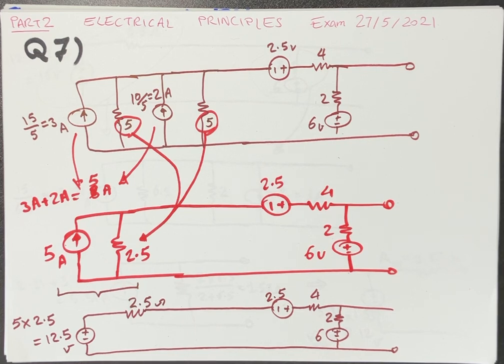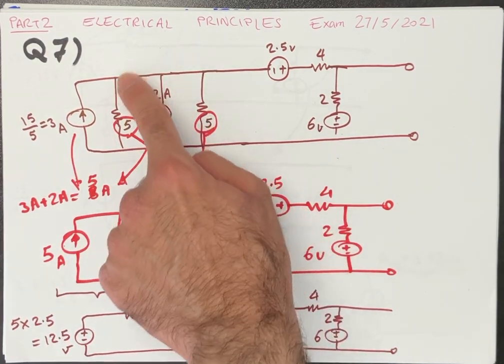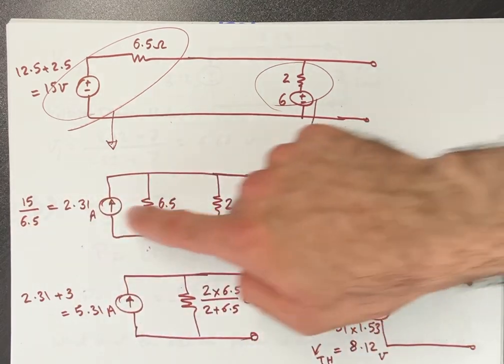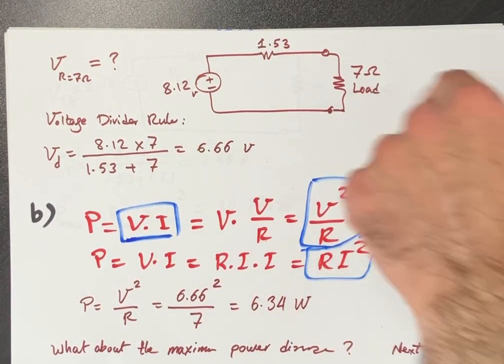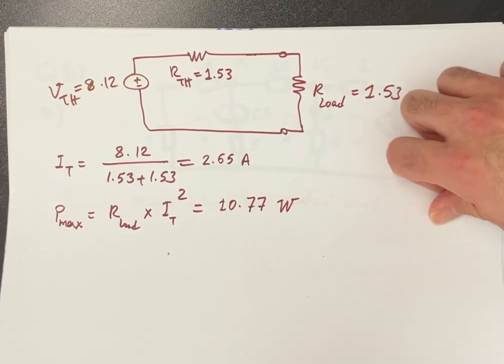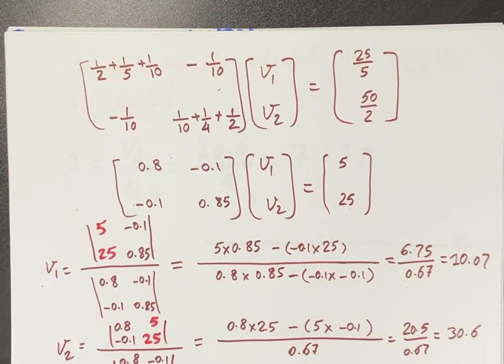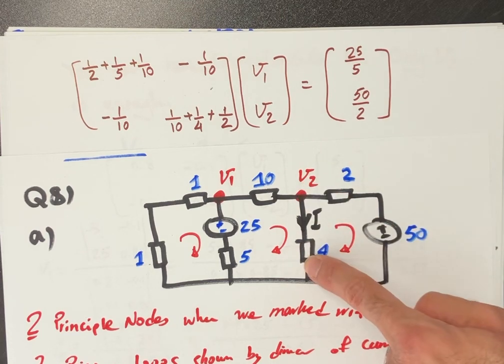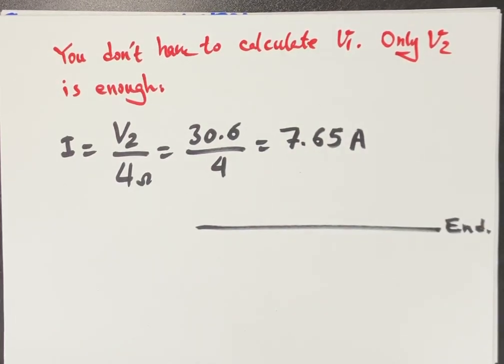Solutions of EP Exam - 27/05/2021 - Part 2